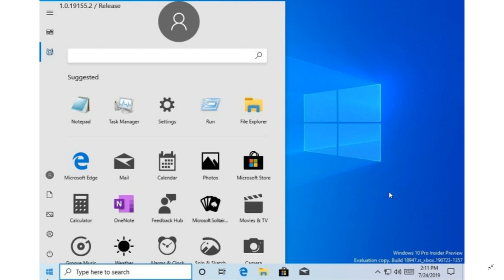Windows 10 Leaked build 18947 update and questions answered July 25th 2019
Most of what the leaked build is, probably Windows lite